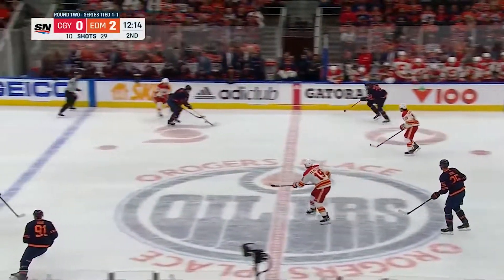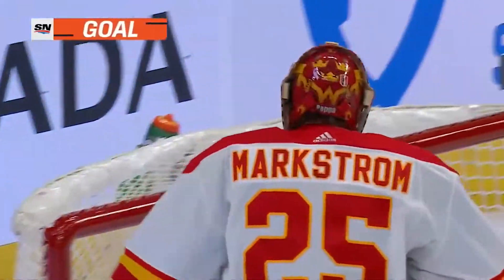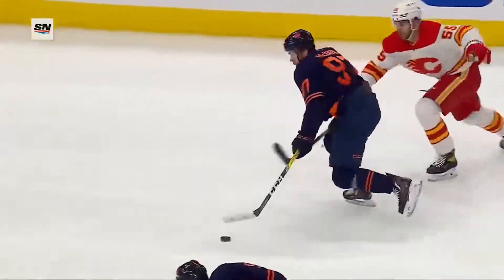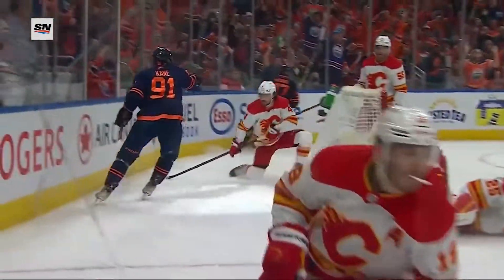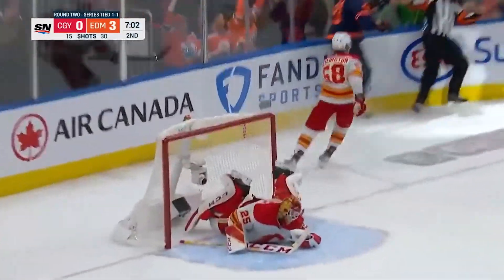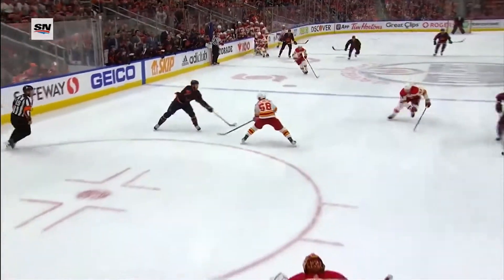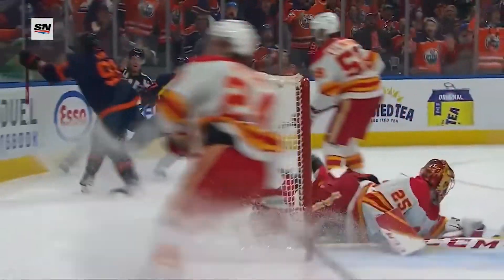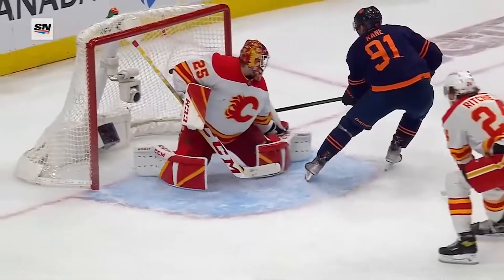NHL Second round / G 3 / Flames vs Oilers 2022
NHL Second round / G 3 / Calgary Flames vs Edmonton Oilers 2022